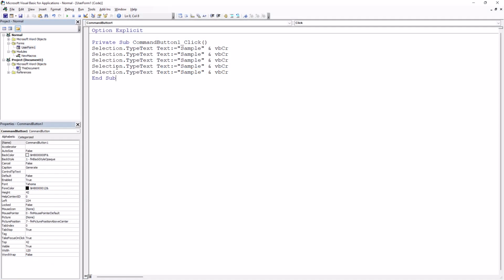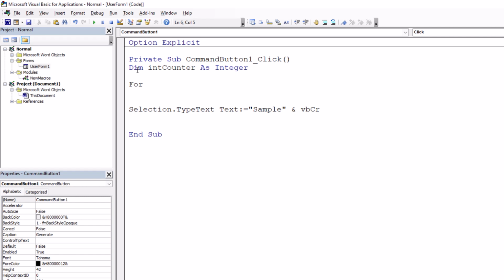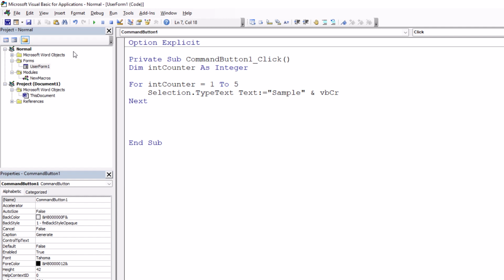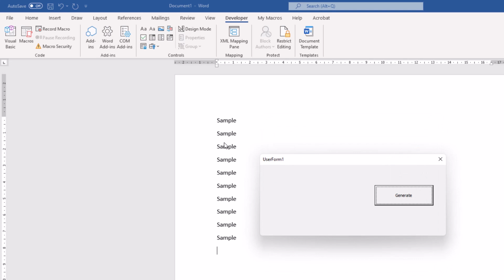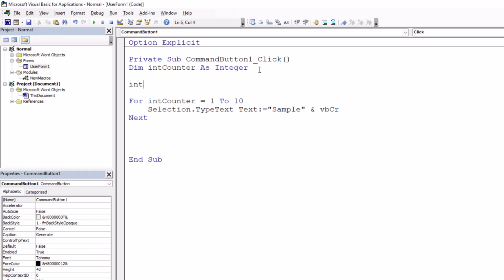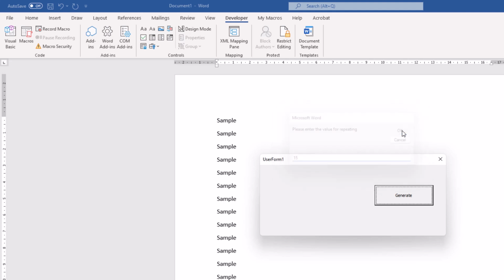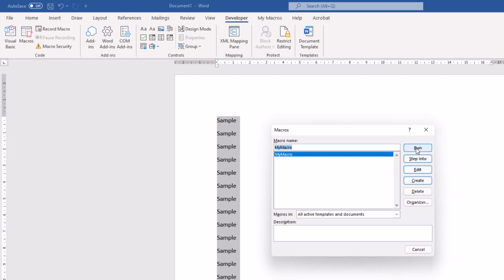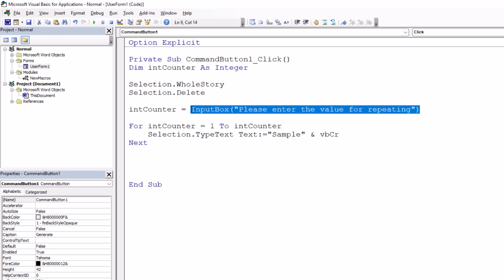#169 - VBA: For (Loop) in MS Word